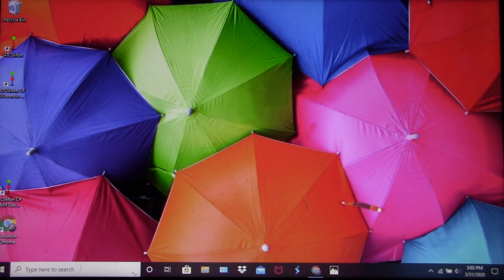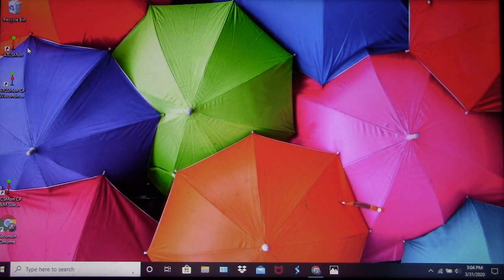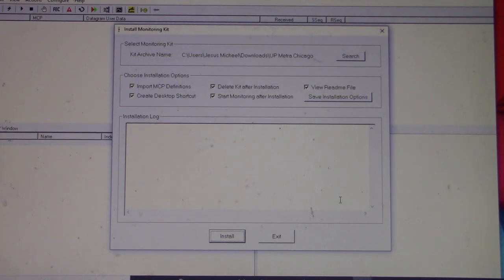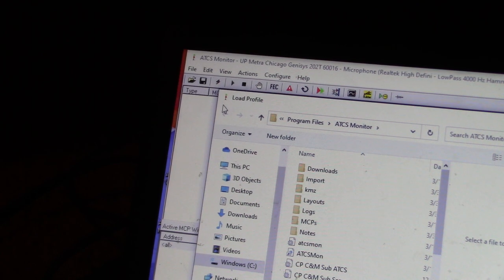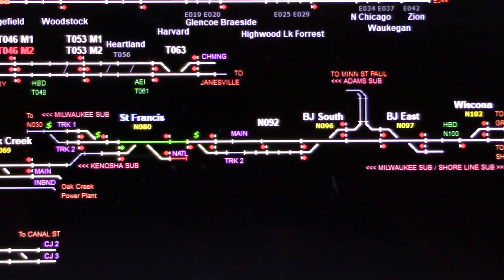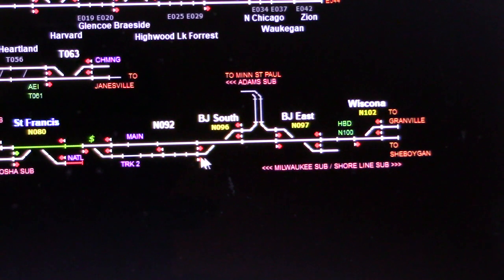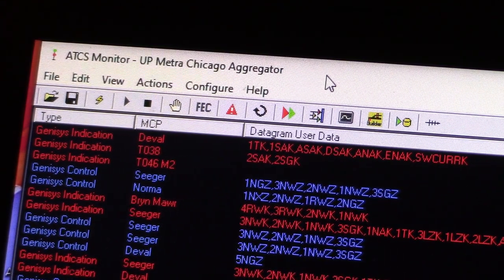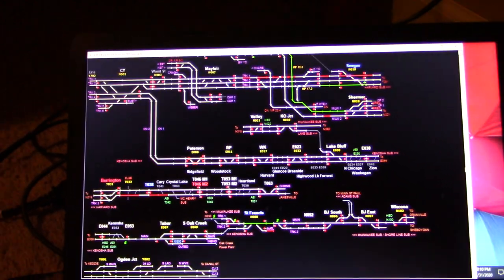How to install ATCS monitor for the Union Pacific in the Milwaukee area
Basically, as long as you already have the ATCS application itself downloaded and installed on your computer, this video will show ya what file you need and the setup you need to see the Somewhat helpful ATCS monitor for the Union Pacific Milwaukee, shoreline, Kenosha, and Harvard subs, It is missing most of the Milwaukee and shoreline subs, however it works pretty reliably between Wiscona (east of Butler) on the Shoreline sub, through Butler, and all the way south to St Francis where the Kenosha sub joins into the Milwaukee sub. It also indcates trains being lined onto or off of the Adams subdivision, but there is no Adams sub layout in the file.

I hope this video helps you get set up and monitoring, so ya can catch the few UP trains that come around the MKE area!
(THIS VIDEO IS RECOMMENDED FOR WINDOWS 10 USERS ONLY, although it may work if ya can follow along with windows 7 or something.)